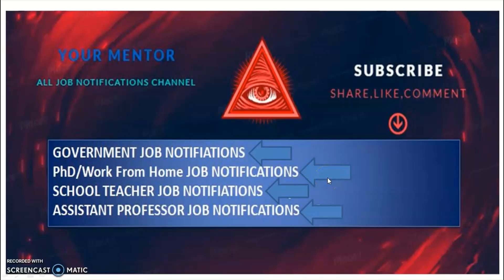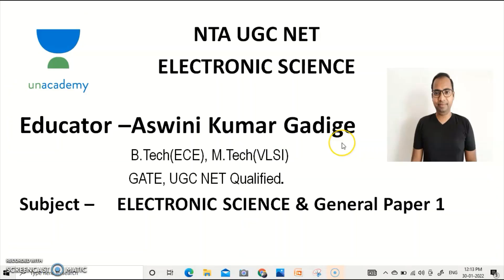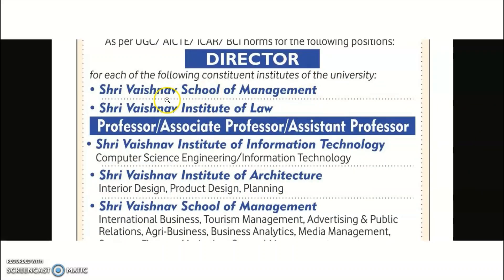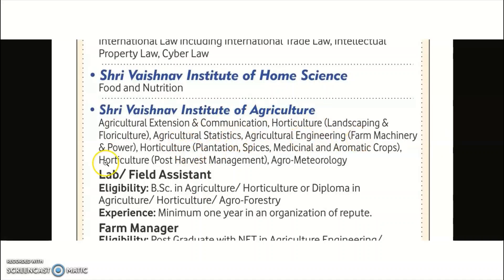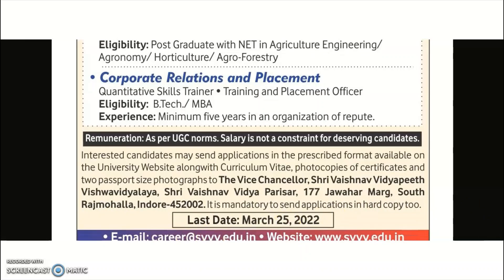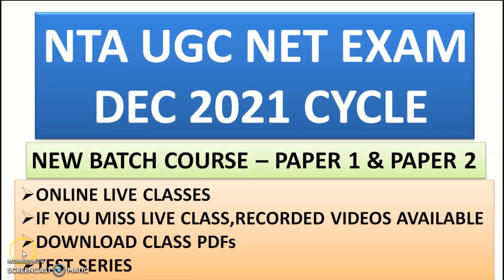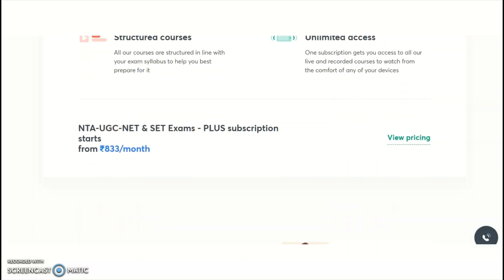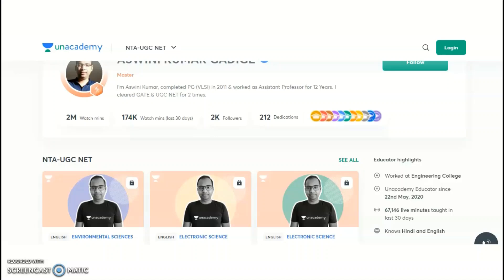Assistant Professor Vacancies Notification in University | UG/PG/UGC NET/PhD | No Exam/Fee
972 Lecturer Vacancies in Aided Colleges | Only PG | UGC NET/PhD Not Required | Up to Rs 1,42,400 pm